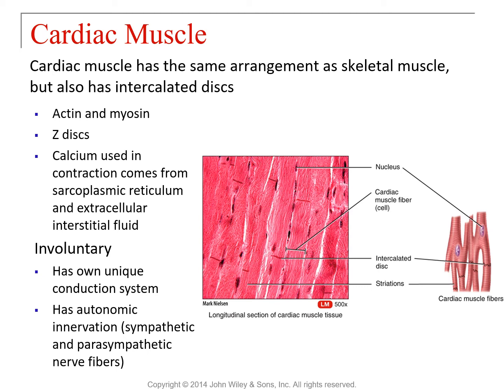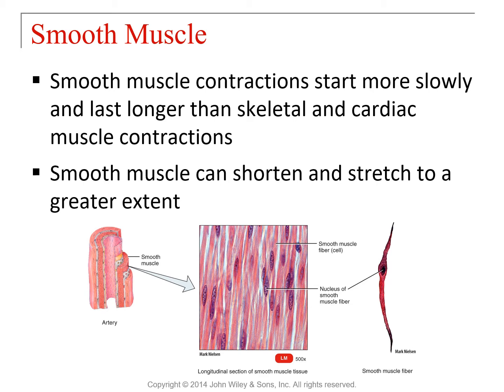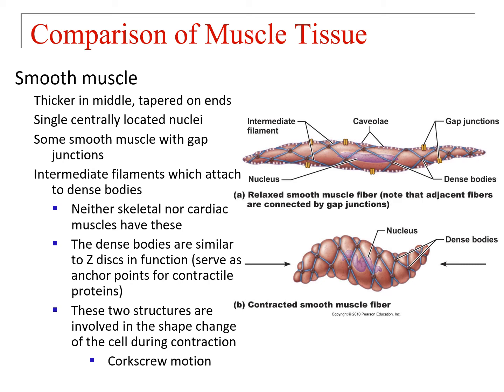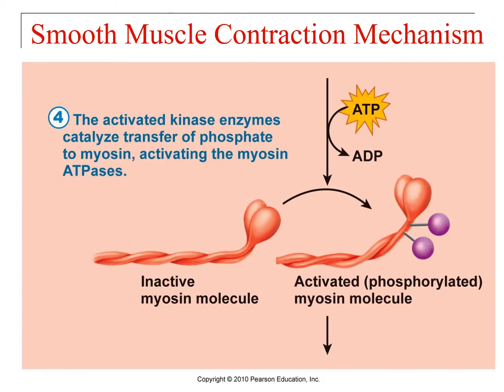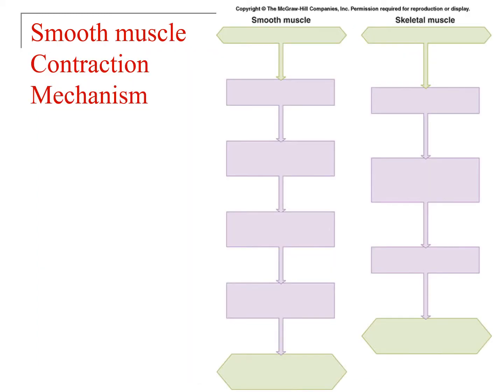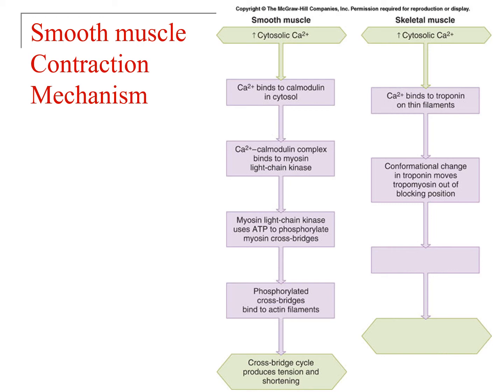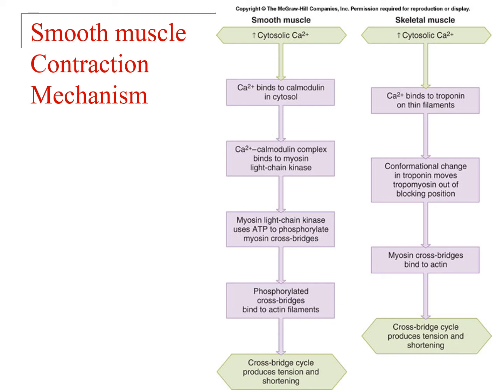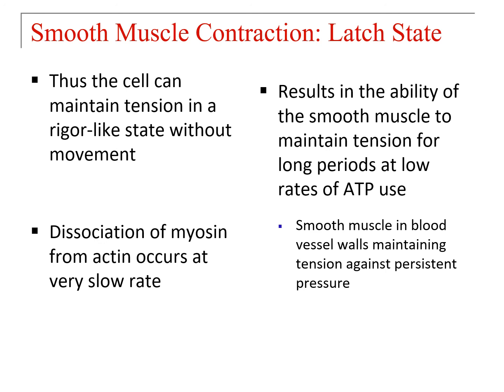2010 Muscles Powerpoint Cardiac and Smooth Muscle Mechanisms